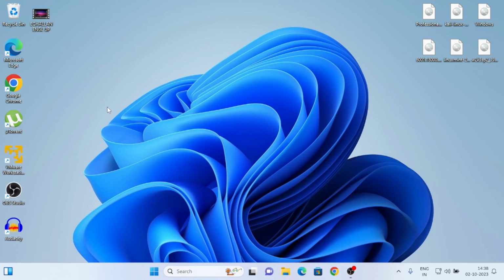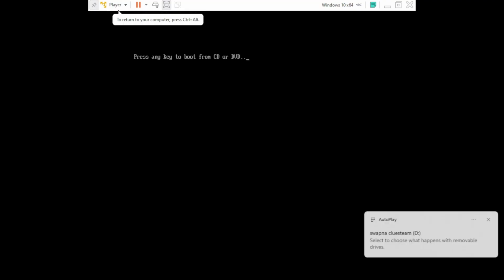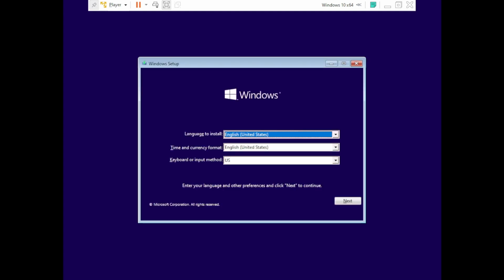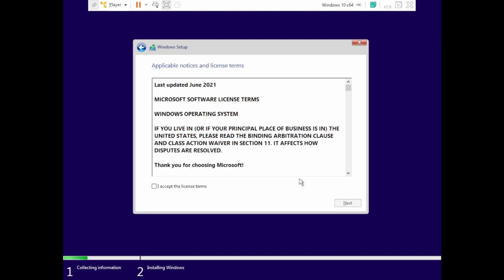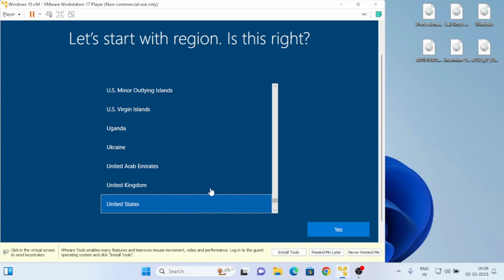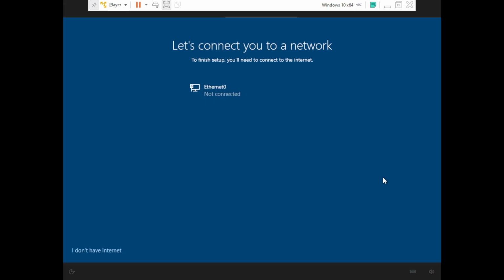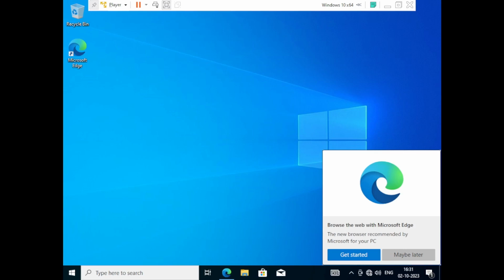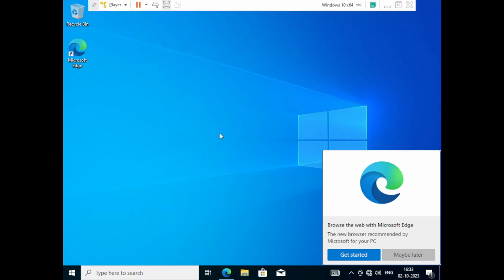How To Install Windows 10 In VMWare Easily | (National Cyber Tech).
bjp bjplive loksabhaelection2024 electionresults victorycelebrations newdelhi ndaalliance chopstick bjp bjplive loksabhaelection2024 electionresults victorycelebrations newdelhi ndaalliance chopstick Windows 10 guest operating system can be installed in VMware Workstation Pro 12. x in two different ways: By using Windows 10 ISO disc image in VMware Workstation Pro using the Easy Install method. By using Windows 10 USB drive (EFI) in VMware Workstation Pro using the Custom Install method.
vmware
vmwareinstallation
vmwareinterviewquestionsandanswers
vmwareworkstation
vmwareesxitutorial
vmwarekalilinuxinstall
vmwareworkststioninstallation
vmwarevsvirtualbox
vmwarehorizon
vmwareesxiinstallationandconfiguration